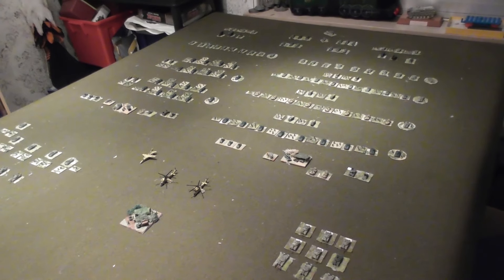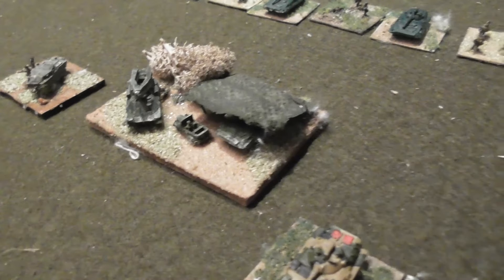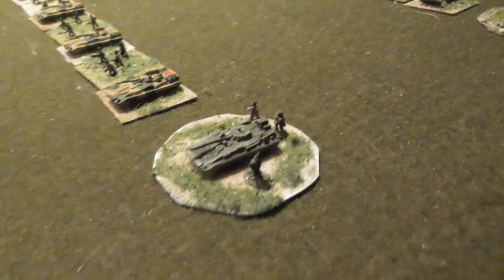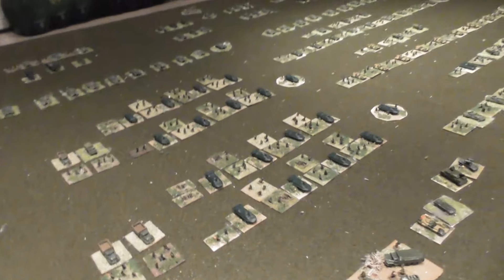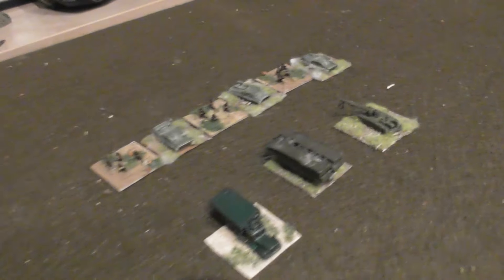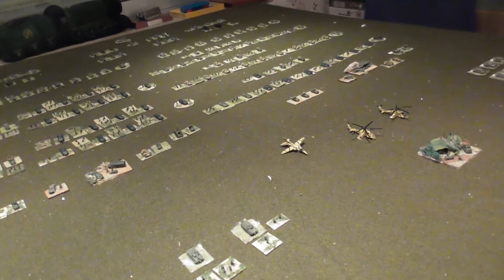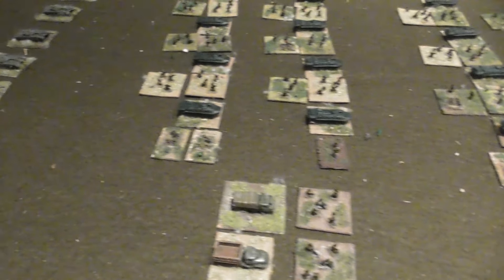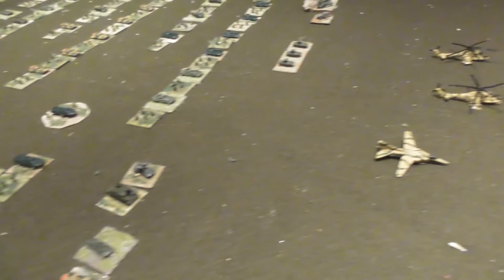Parading the troops | Soviet Forces | 6mm/1300 | Cold War Gone Hot | PTT04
For the glory of Communism and the people.
My Soviet 1980's Motor Rifle Regts set up for Cold War Commander ruleset

Ruleset: Cold War Commander
Scale: 6mm 1/300 1/285
Vehicles & Figs: H&R and GHQ